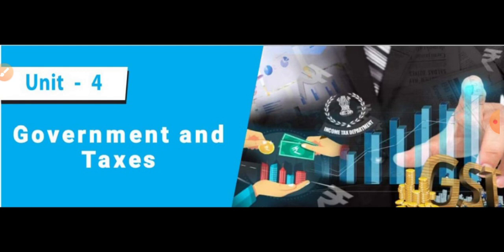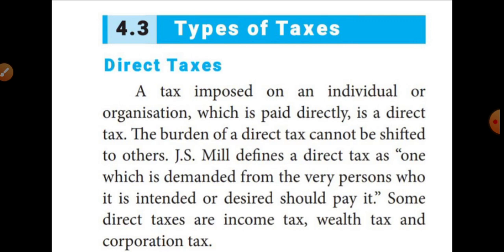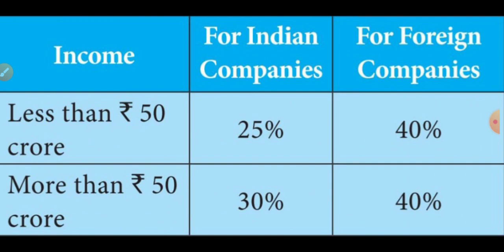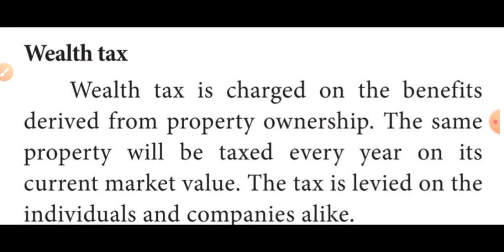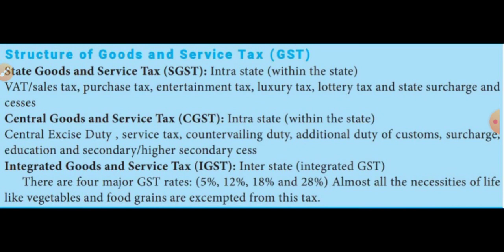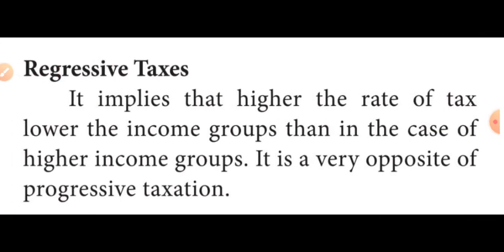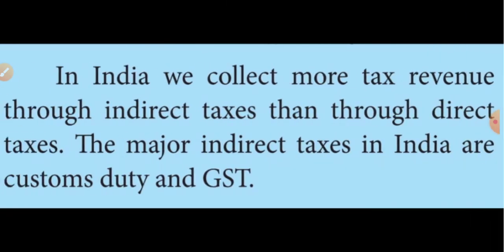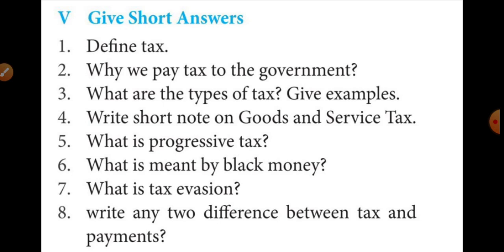Grade X - Economics || Lesson - 4 Government And Taxes 16/10/2020 || Bethlahem Matric School